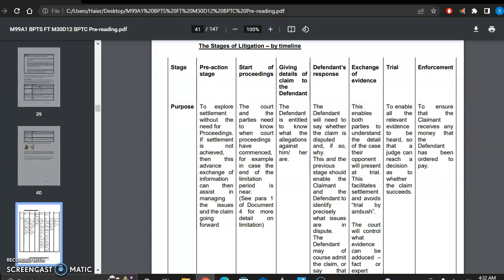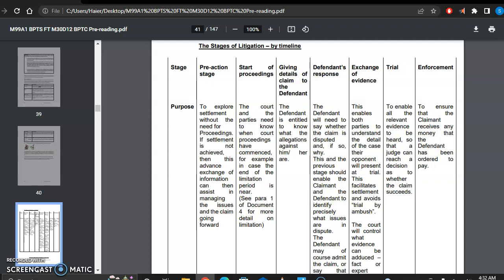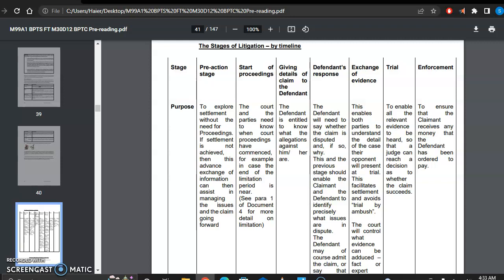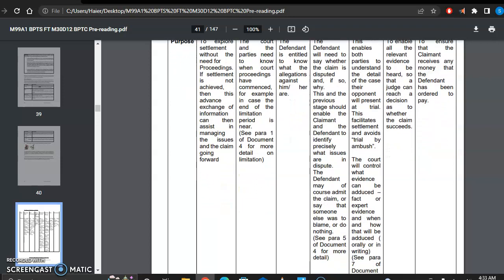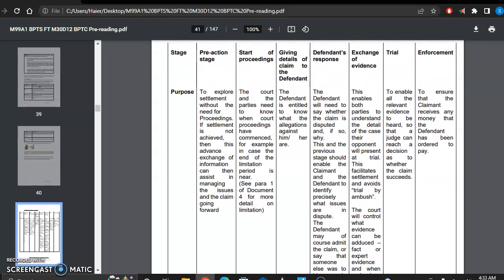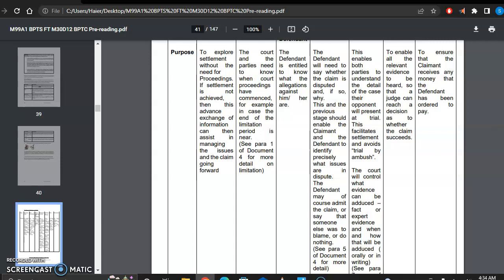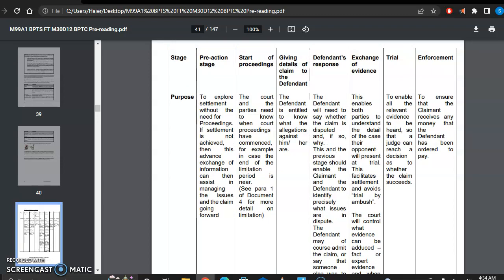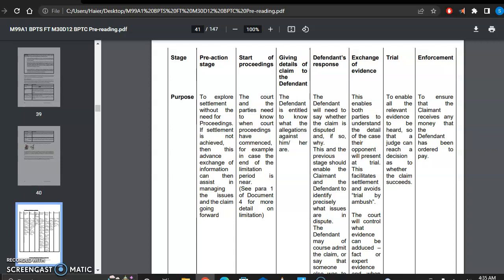purpose of civil litigation and stages of civil litigation BPTC lecture 2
Introduction to BPTC